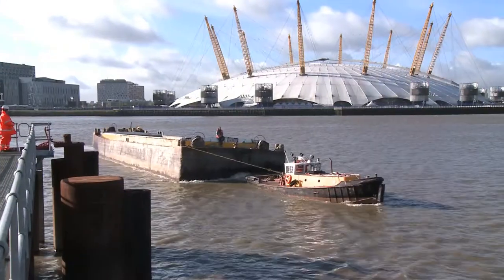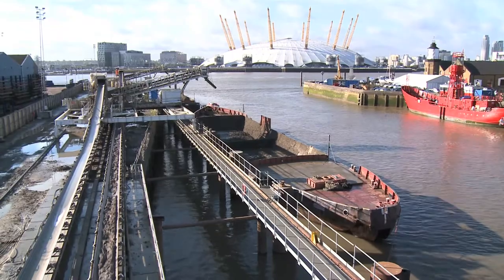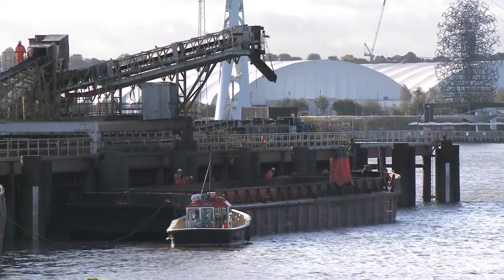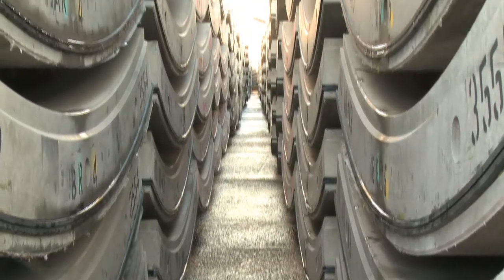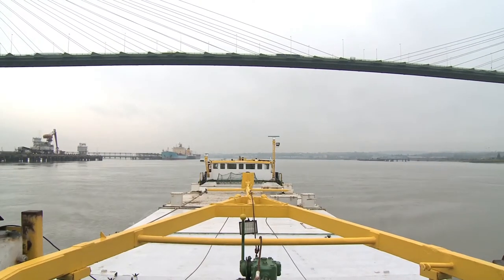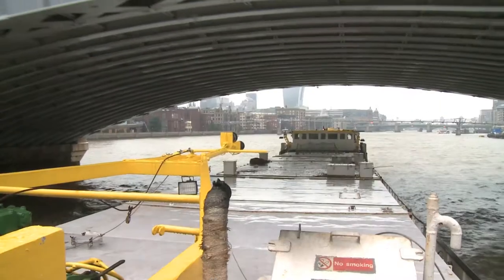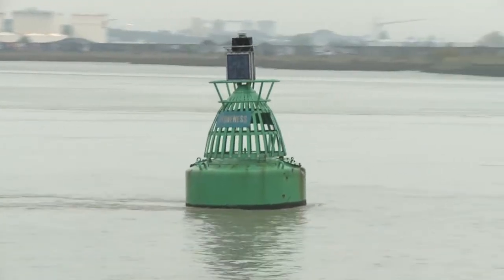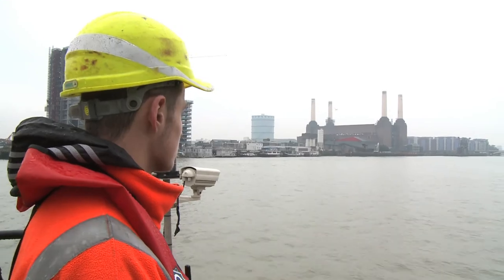Inland Freight film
All about the Thames superhighway.  The amount of freight moved on the river through London has trebled in the last four years, reaching a new decade high in 2013.  The majority of the increase is an extra 1.8 million tonnes of spoil from construction projects, particularly Crossrail, but others are using the river too,  Interviews with: Thames Shipping, J Clubbs, Crossrail and the PLA.